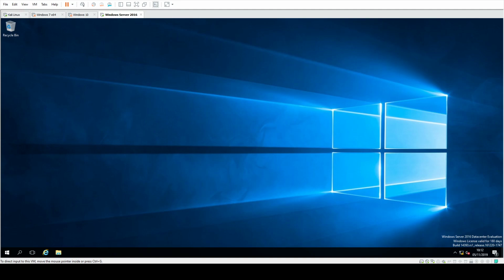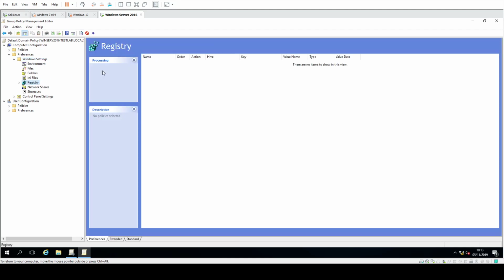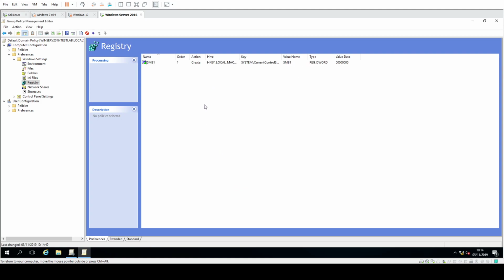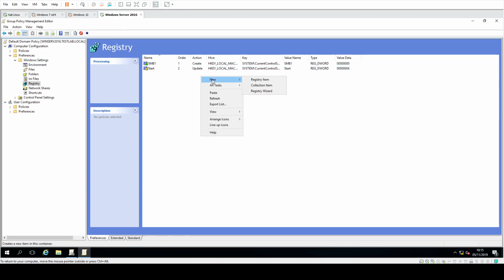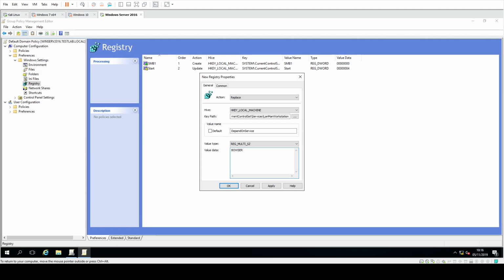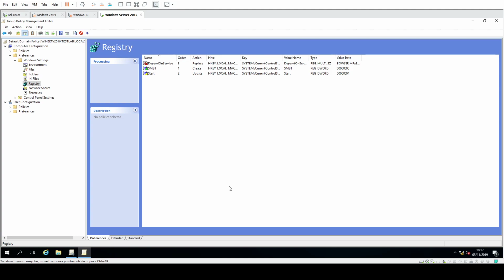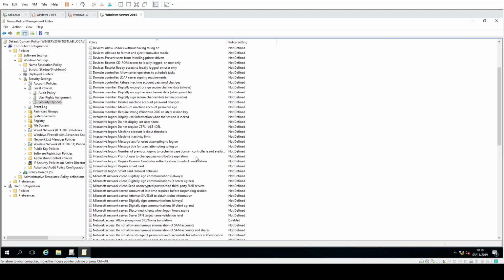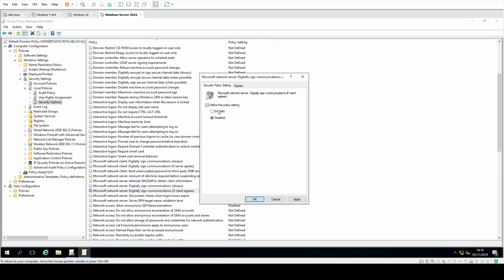How to disable SMBv1 and enable SMB Signing on Windows through Group Policy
In this video we talk about how to disable SMB version 1 on all servers and clients by using group policy. We then move on to what SMB signing is and how you can enable it on your network.